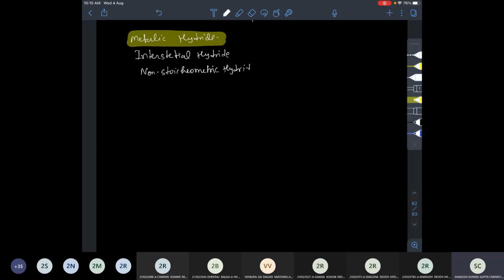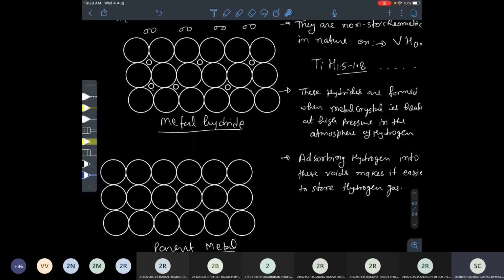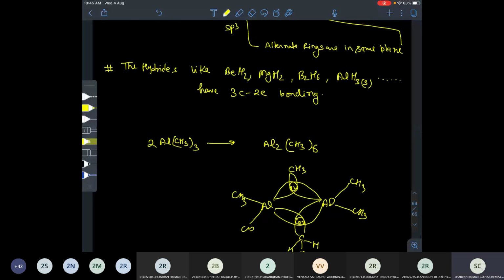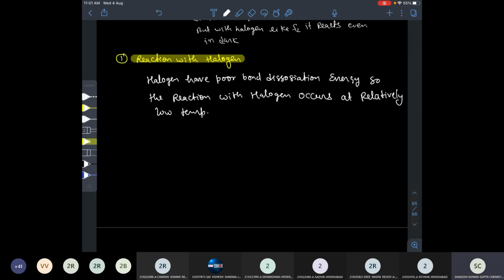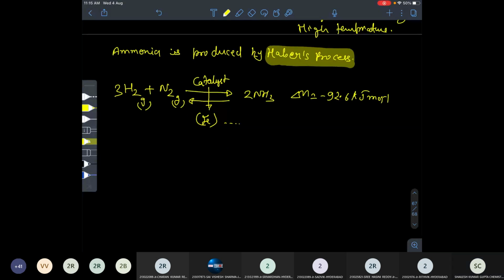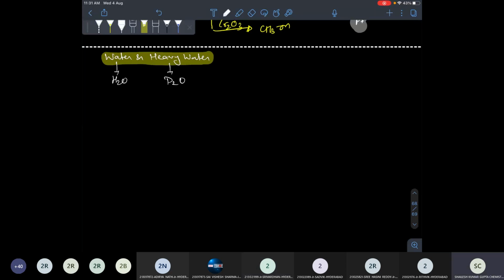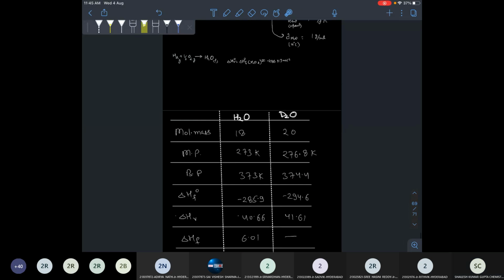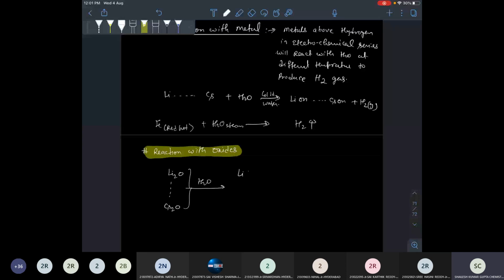Hydrogen & its compound Lecture 03